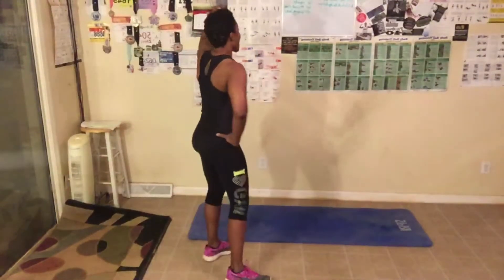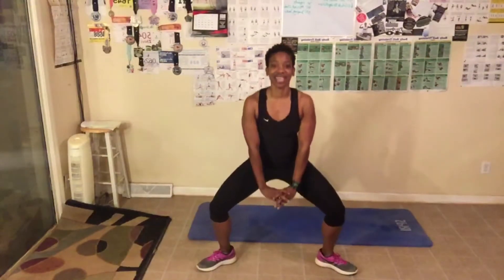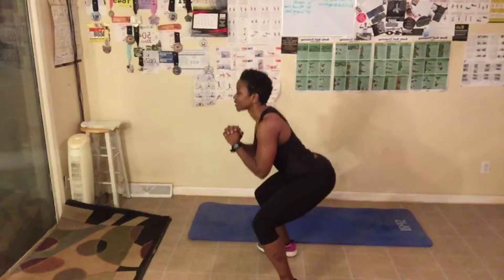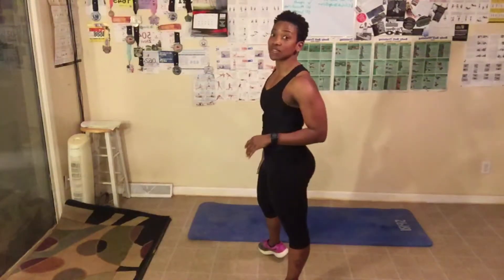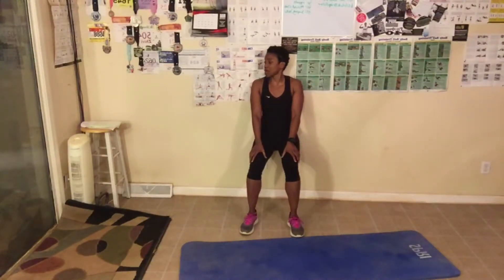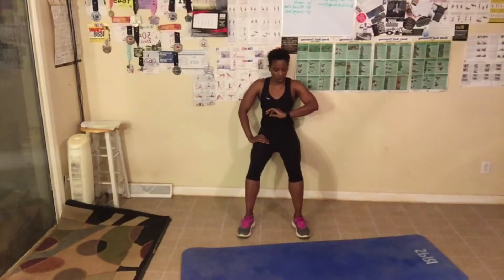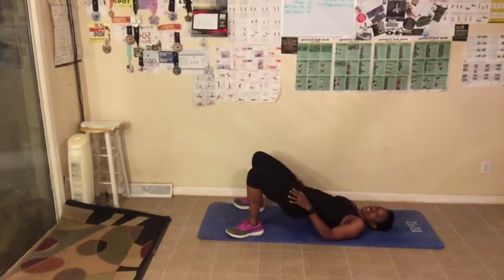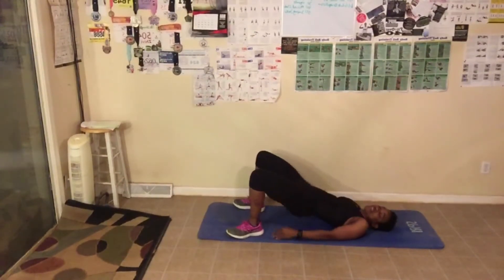Day 5 Week 1 of the Challenge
Good morning everyone. Warm up and stretch before and after the workout. Last workout of the week. Let’s finish strong. Remember to do your cardio workout according to the schedule. Let’s do this.You pick how many rounds to do. Post Done and let us know how many rounds.